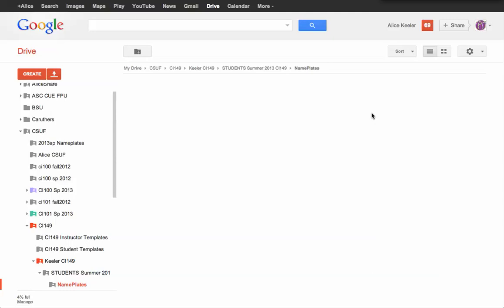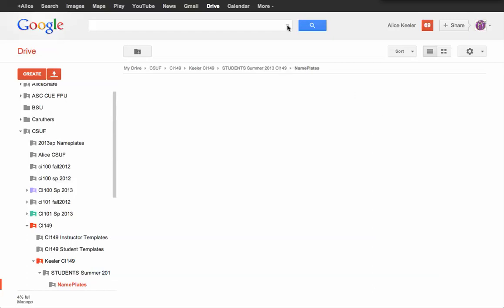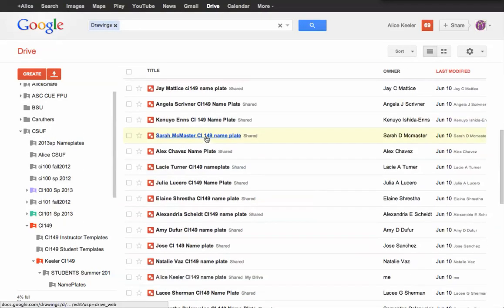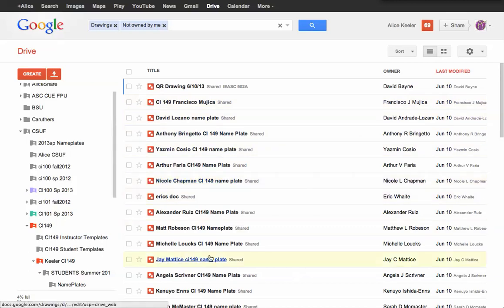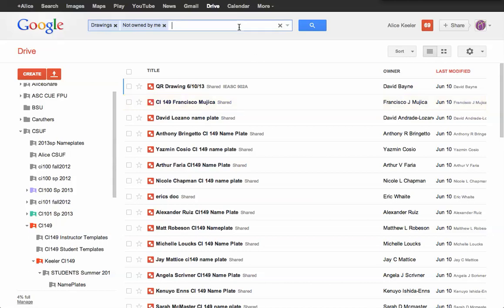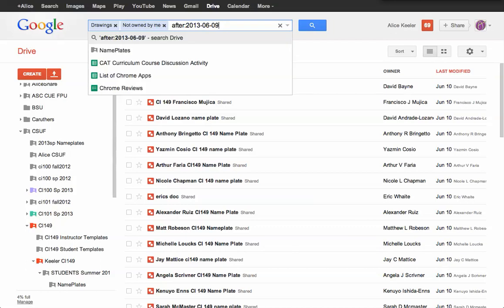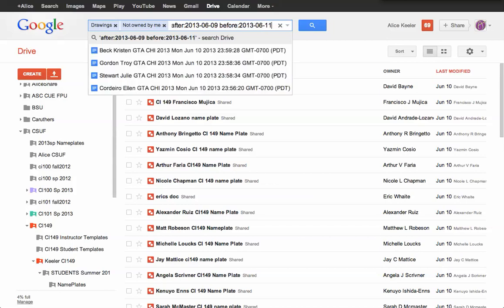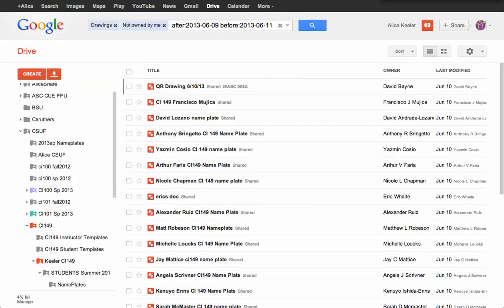Searching for pictures in your Google Drive